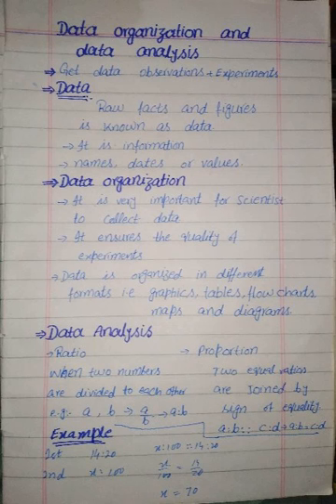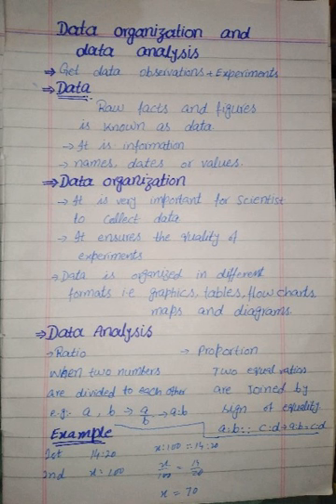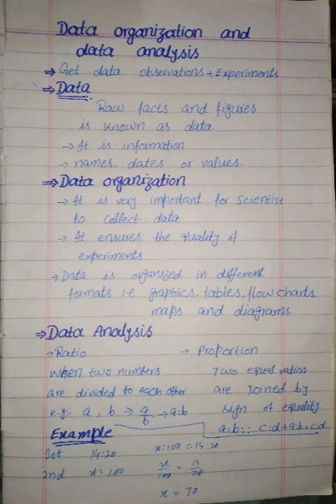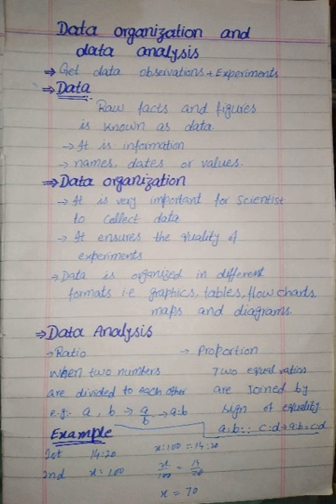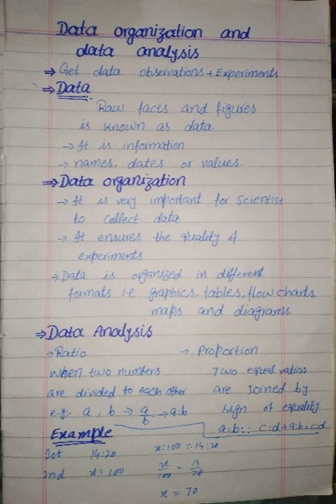Pre 9th I Bio I Data organization I 15-5-2020 I